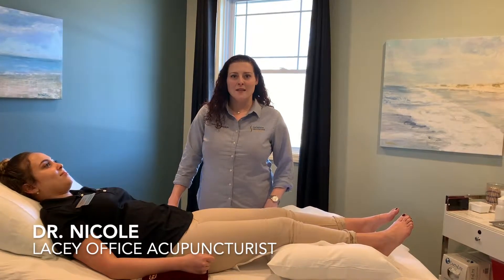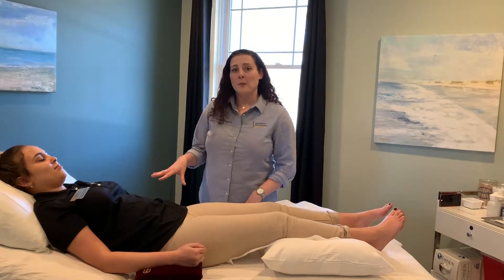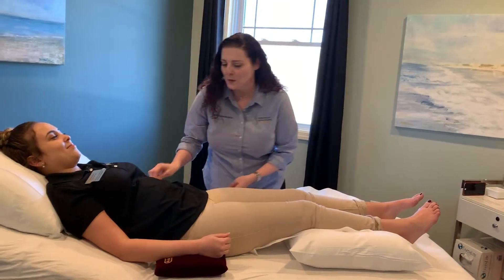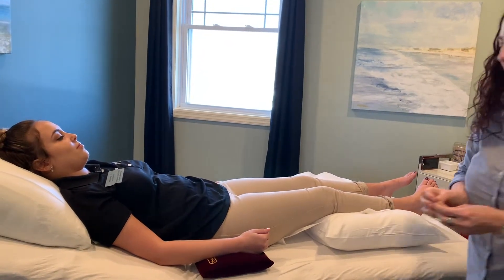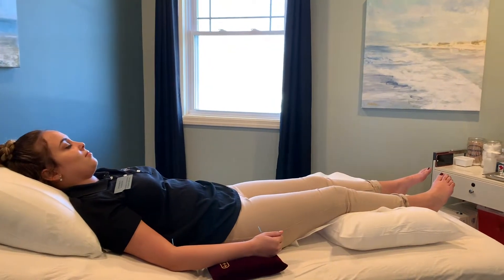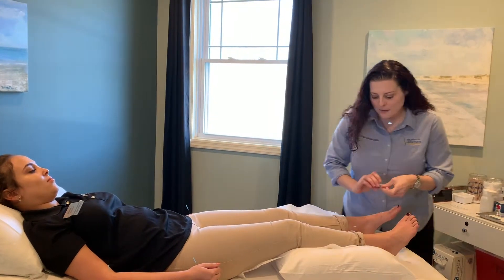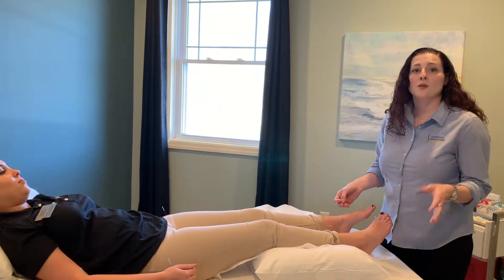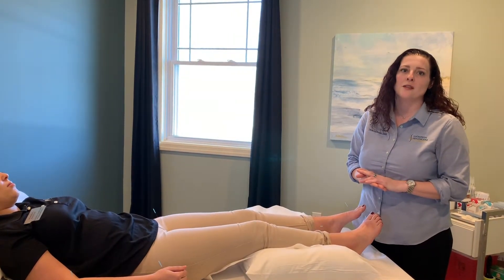Acupuncture Allergy Treatment with Dr. Nicole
This is the second part of our allergytreatment video! This time, laceylocation acupuncturist Dr. Nicole is treating patient Amanda with the acupuncture component of the allergytechnique. In our previous video, chiropractor Dr. Tara tested Amanda for pollen which she had a reaction to. The allergy technique uses 10 acupuncturepoints that address the kineticimbalance in the body caused by the allergen/s. Once the acupunctureneedles are removed, Amanda will avoid pollen for 25 hours and then be re-tested by Dr. Tara. Winter is the best time to work on seasonalallergies since there is little to no pollen in the air (making it easy to avoid for the 25 hours after treatment!). Other allergies such as food, pets, etc. can be work on throughout the year. Give us a call today and we’ll get you started on being ALLERGY FREE!